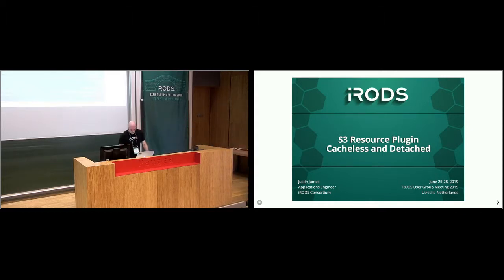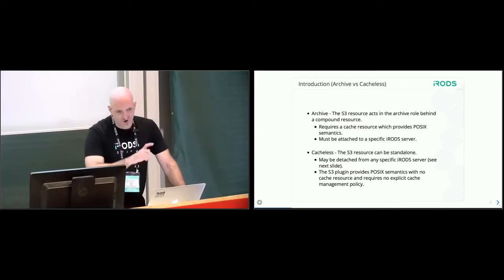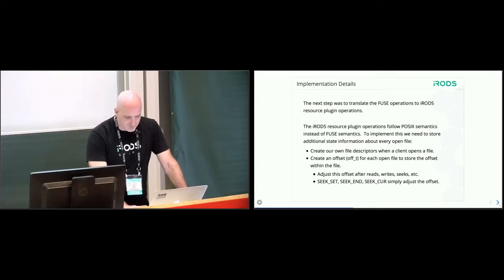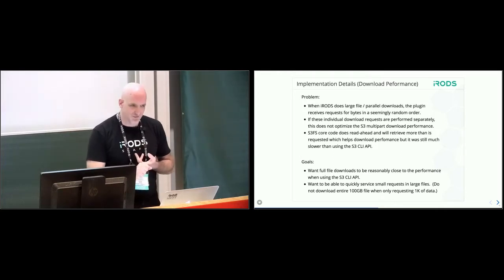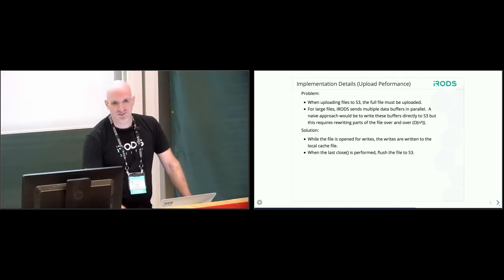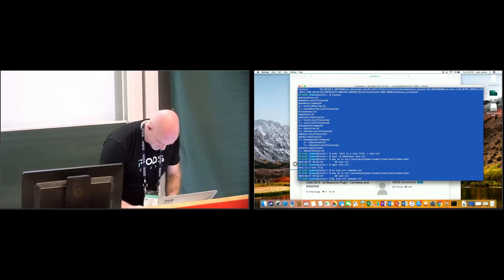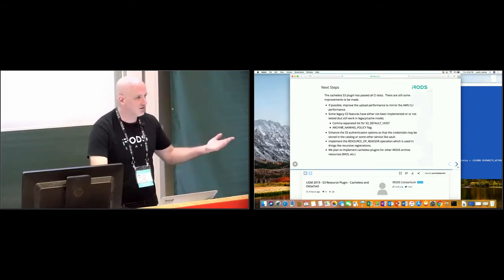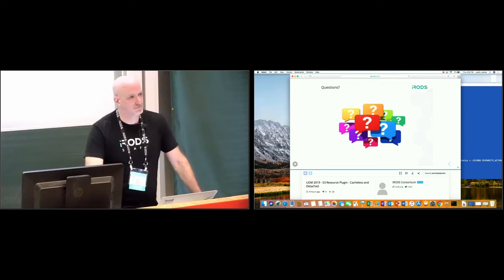UGM2019 / 25. iRODS S3 Resource Plugin: Cacheless and Detached Mode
Justin James, iRODS Consortium